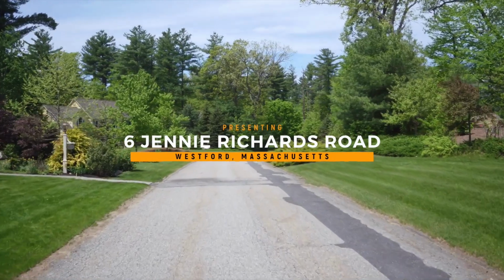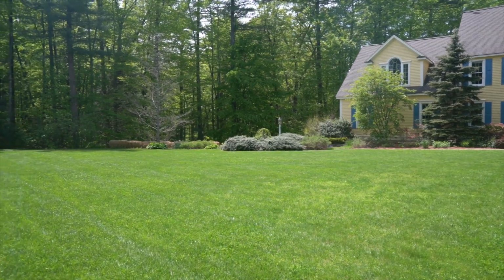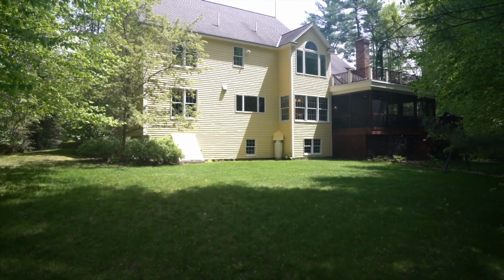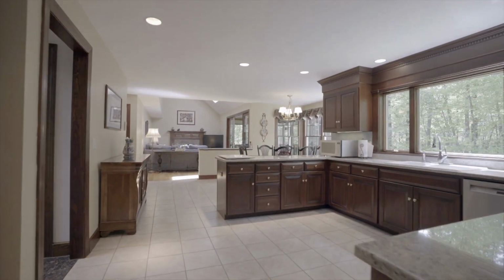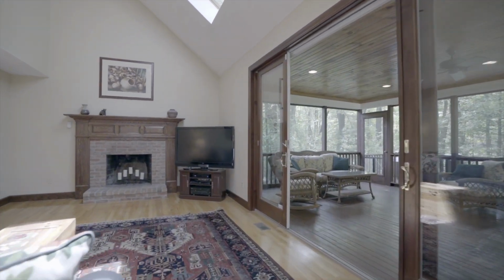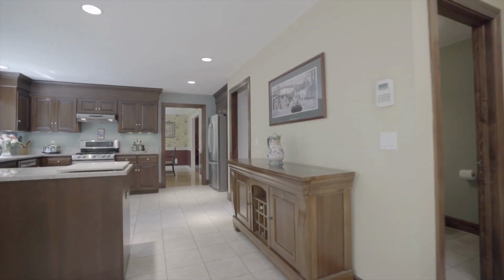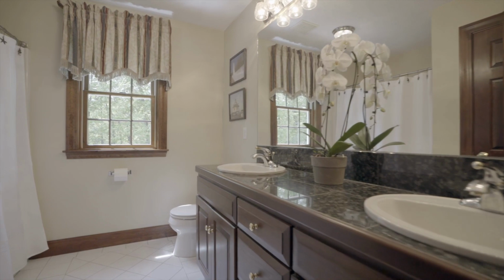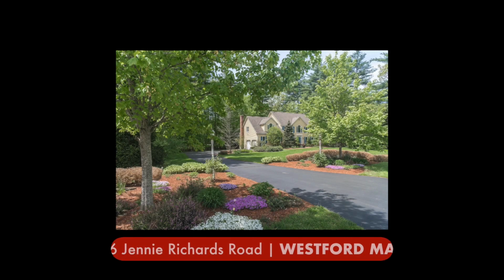Video of 6 Jennie Richards Road | Westford Massachusetts real estate & homes by Ann Cohen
- Welcome to the Jennie Richards neighborhood!

This sunny, spacious colonial is built for the way families truly live and entertain today. A wooded area behind the lot provides privacy and the size and shape of the yard gives plenty options to  play to play and relax.

An oversized kitchen, family room and enormous screened in porch all seamlessly connect.

The open floor plan has been tested for entertaining large gatherings and passed!

Skylights, oversized windows, and picture windows keep the home light and bright throughout.

Quality construction by a noted local builder are easy to notice both inside and out.

The owners have used organic products to keep the yard lush and environmentally friendly. In this prime location is inside Rt 495, you have your own quiet retreat and easy access to major routes and outstanding shopping. Is this your forever home? Come see!